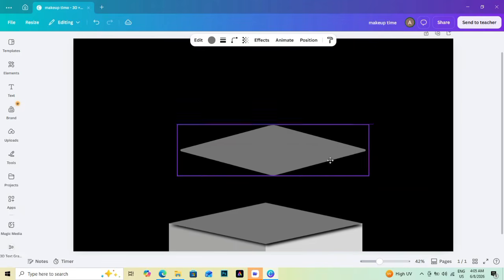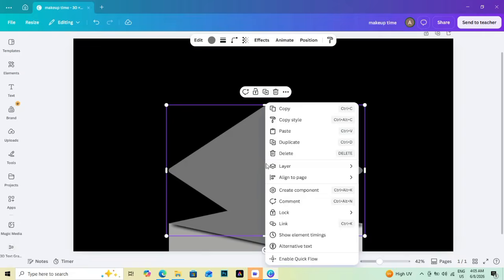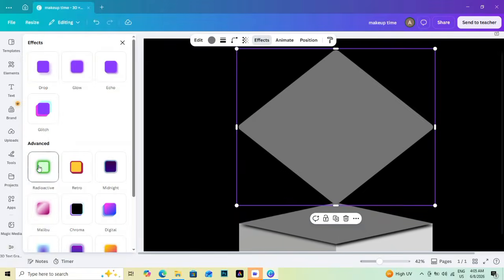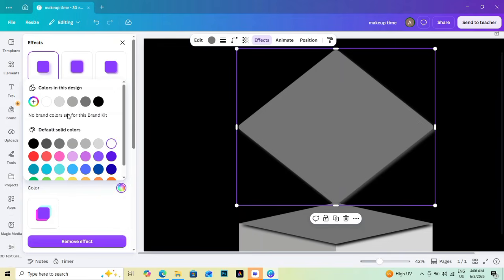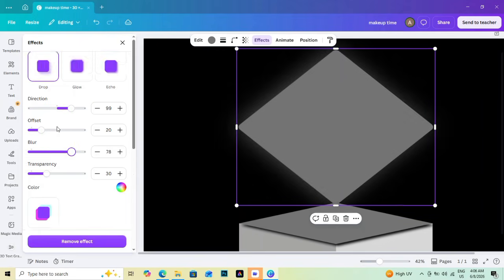HDR 4K Portrait|Professional Retouching LookCanonR6 + Photoshop ColorGradingMasterclass#E9DED88#4130